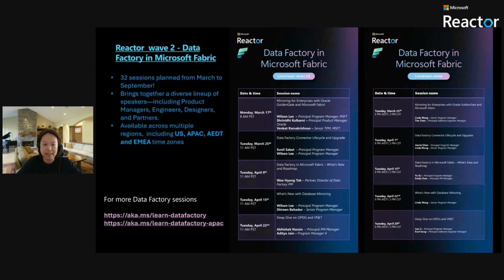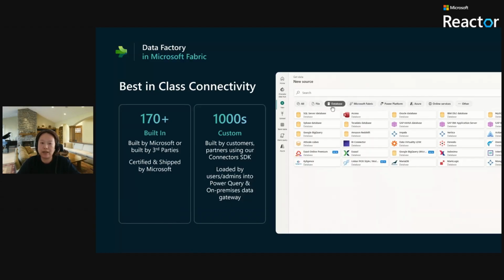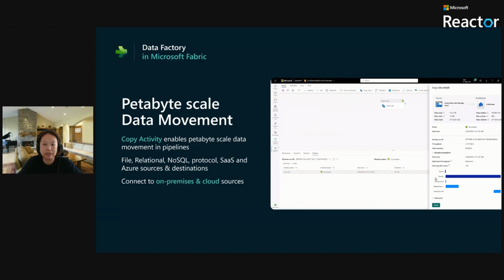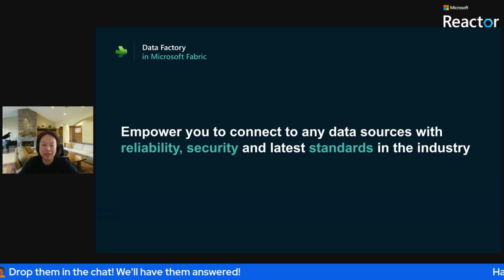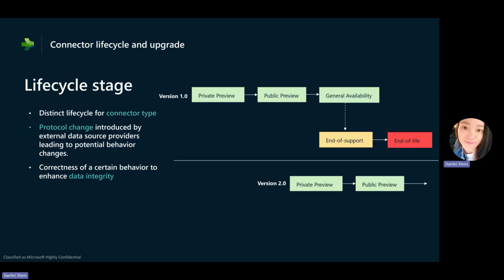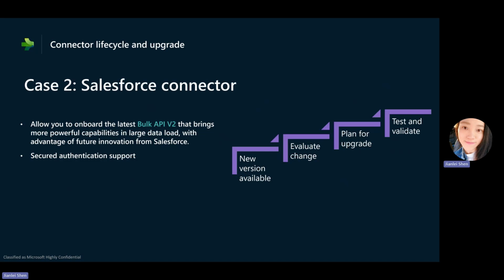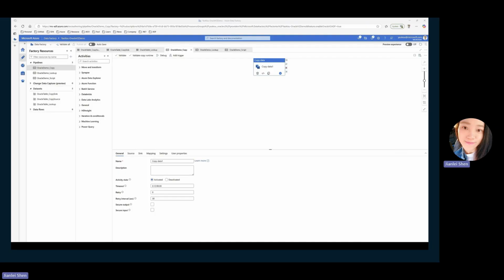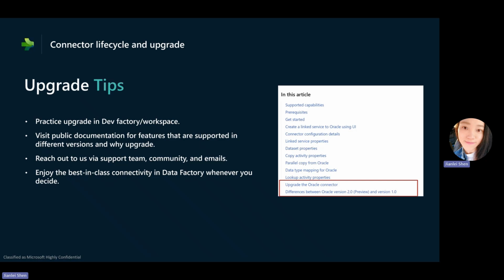Data Factory Connector Lifecycle and Upgrade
Curious about the evolution of connectors from v1 to v2? Experience improved performance, enhanced security, and seamless native source integration of v2 connectors! Discover how you can smoothly migrate from v1 to v2 while ensuring better supportability.

[eventID:25375]